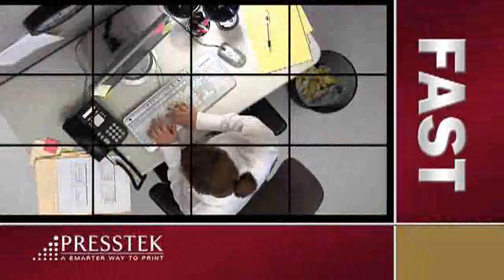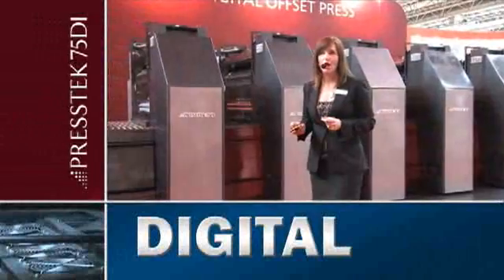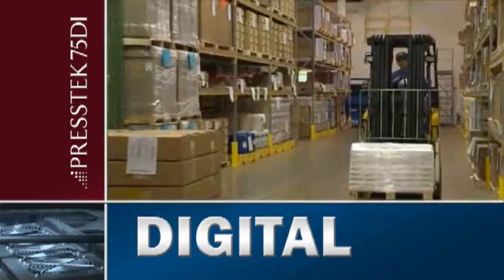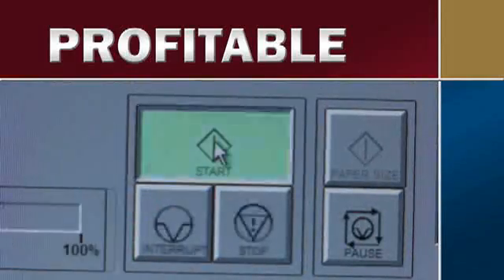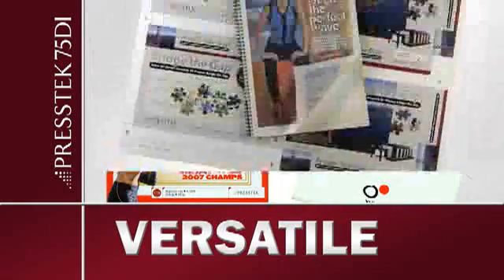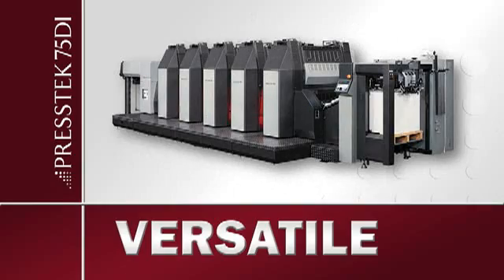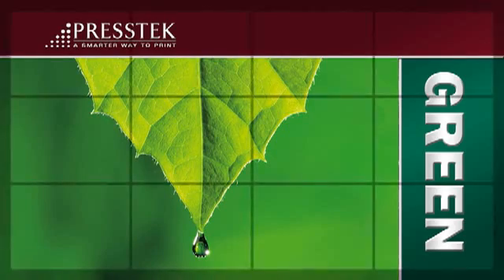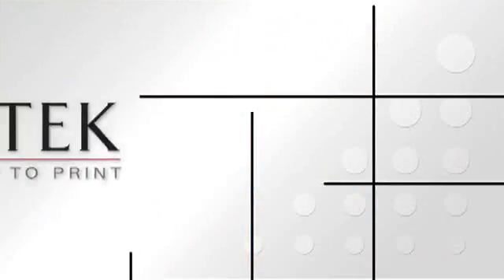Presstek 75DI Overview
Learn how the environmentally-friendly Presstek 75DI digital offset press combines the ease of use of digital with the quality and versatility of offset. The 75DI goes from digital file to printed sheet in only six minutes, resulting in a digital workflow that excels in accommodating both rush jobs and last minute changes.